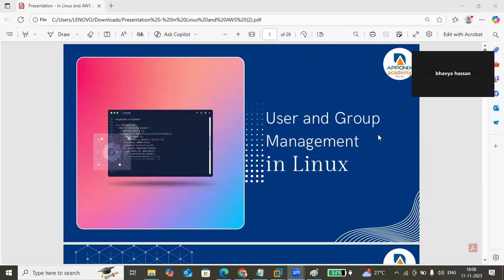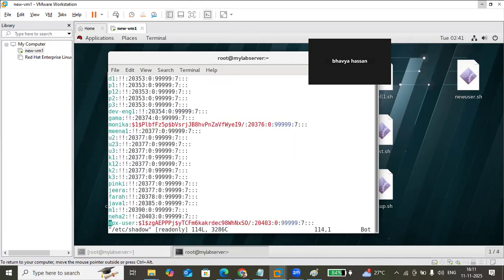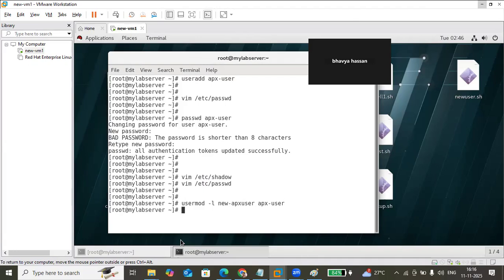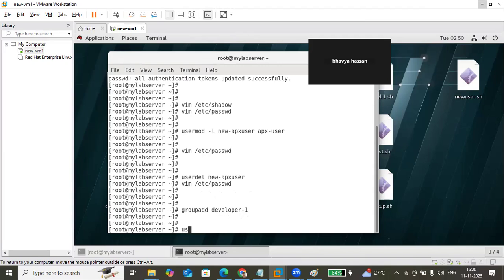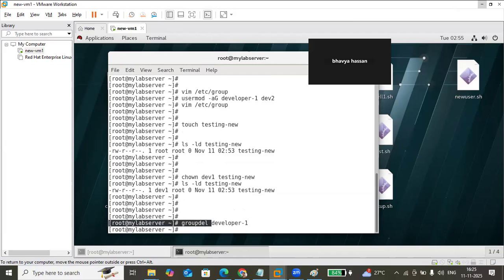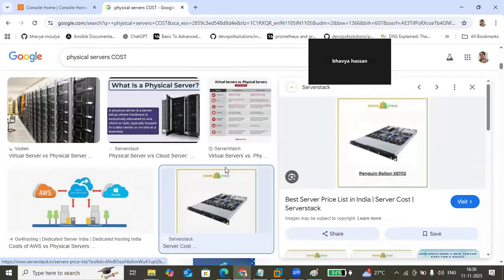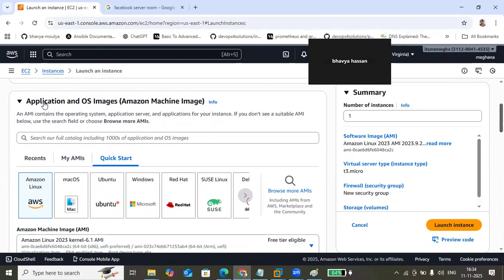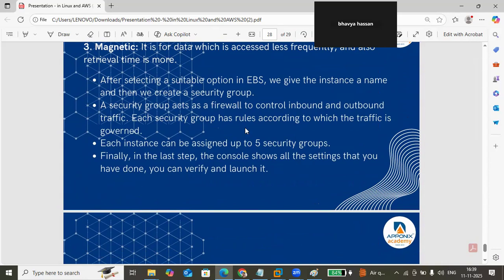🔐 Master User & Group Management in Linux | Complete Tutorial for Beginners 🐧💻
👨‍💻 Want to take control of your Linux system like a pro? 🚀
In this video, learn everything about User and Group Management in Linux — from creating users 🧑‍💼, setting permissions 🔒, to managing groups 👥 effectively. Whether you're a beginner or advancing your Linux skills, this tutorial will help you gain complete command-line confidence! 💪✨